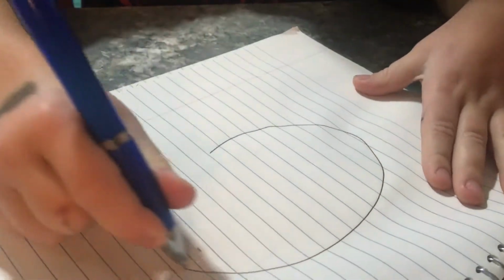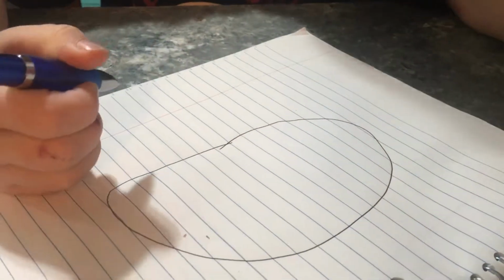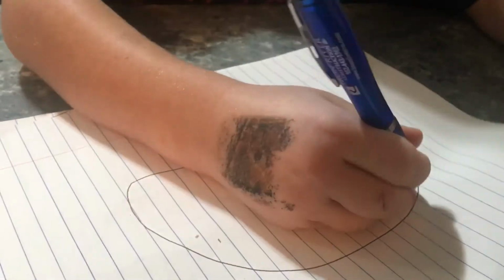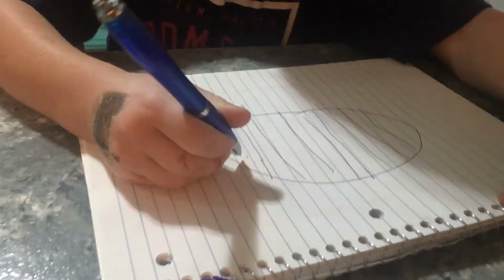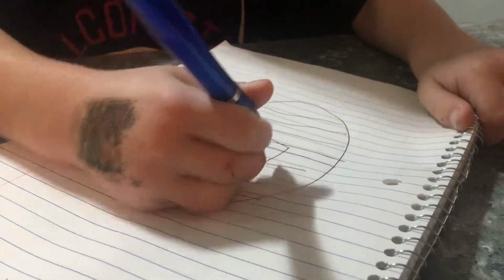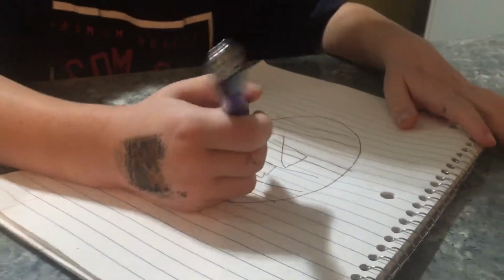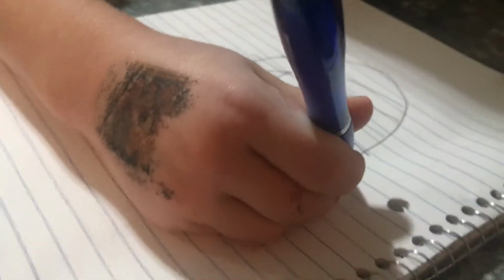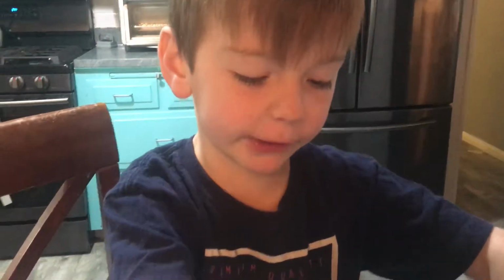How to Draw a Jack O Lantern